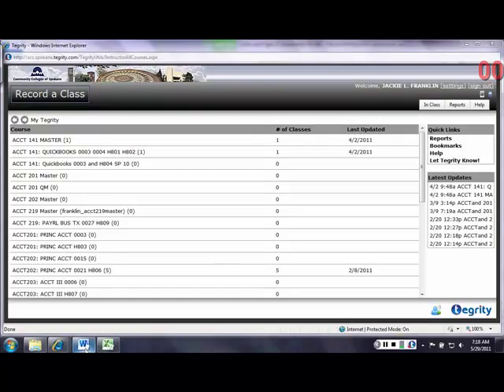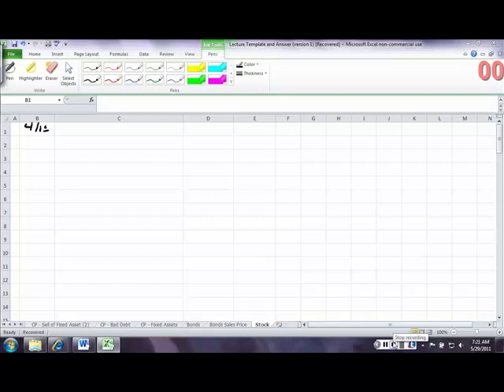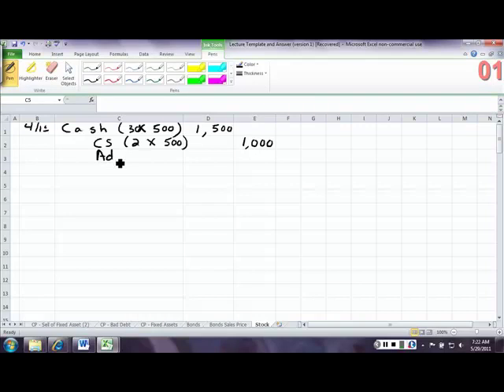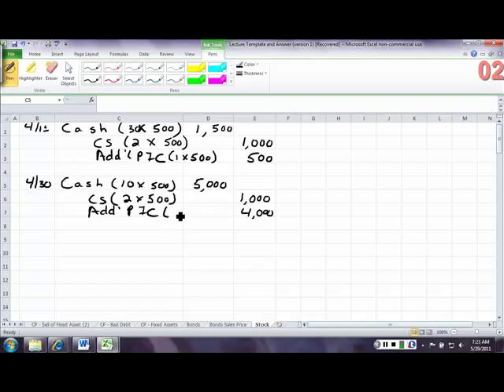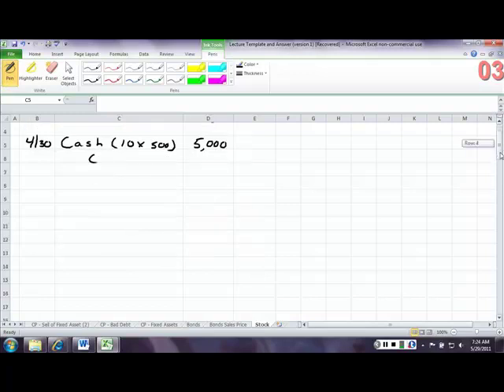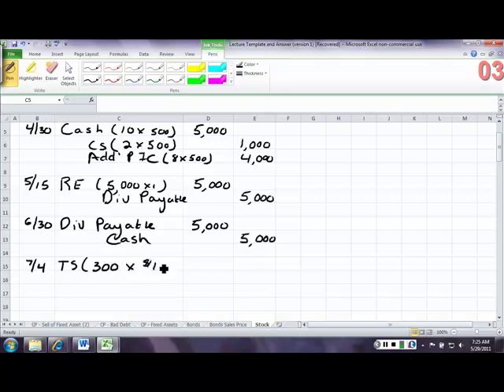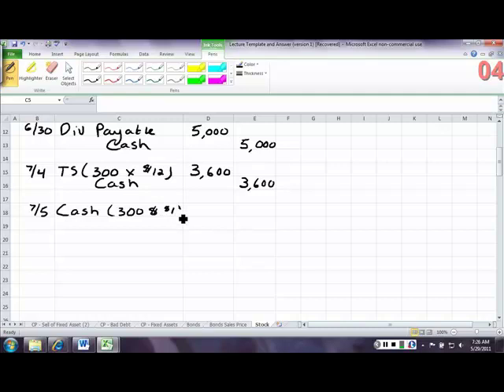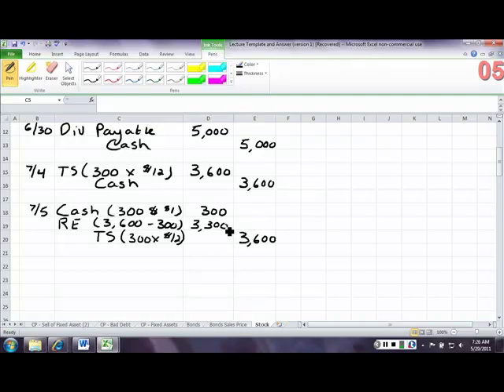06, ACCT 202, Lions & Tigers, Stock